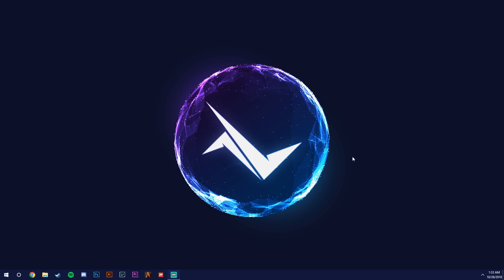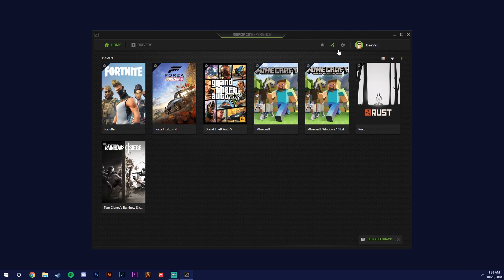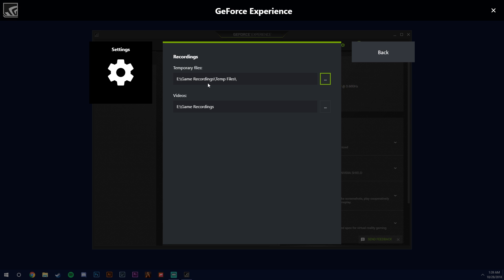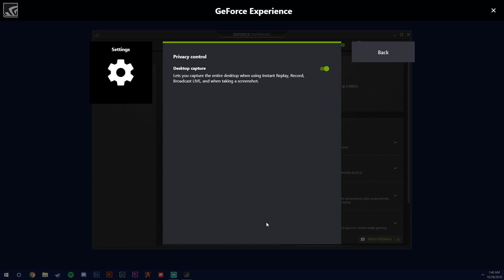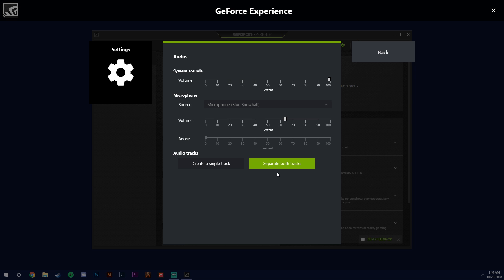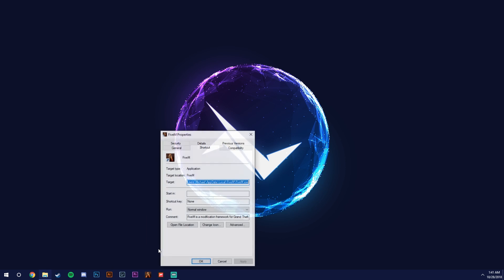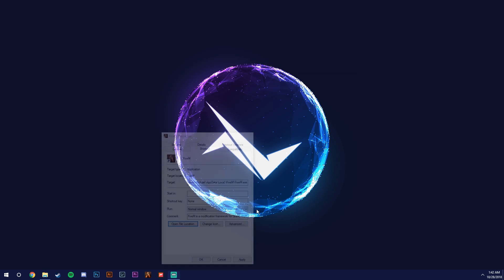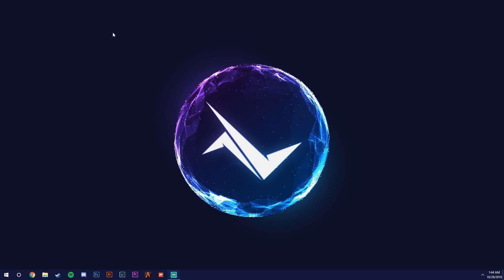How to Record FiveM Gameplay using Geforce Experience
Step 1: Check to make sure you have a newer GTX model graphics card, hit Start, then search for Run, open it and type in "Dxdiag"
Step 2: Make sure you have Geforce Expiernce installed on your computer
Step 3: Make sure under your Shadow Play Privacy Control settings, Desktop Caputure is ENABLED
Step 4: Edit settings to your liking
Step 5: Navigate to your FiveM file location, open the snail folder called FiveM Application Data and find CitizenFX.ini
Step 6: Within CitizenFX.ini below the game